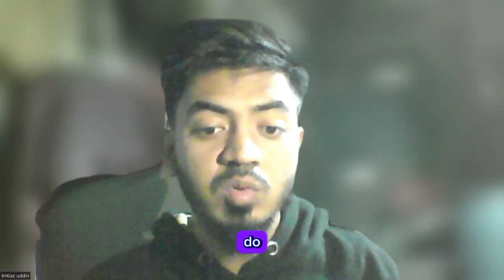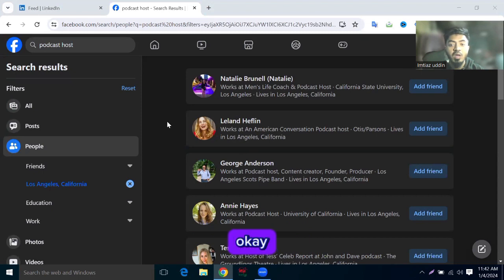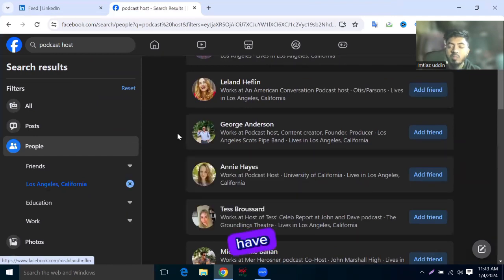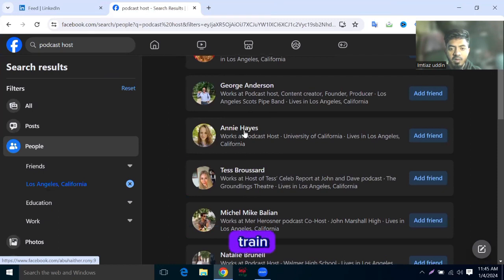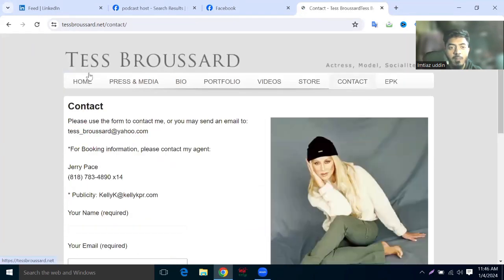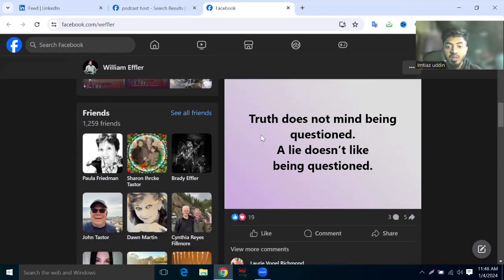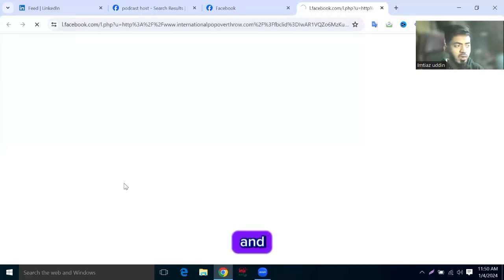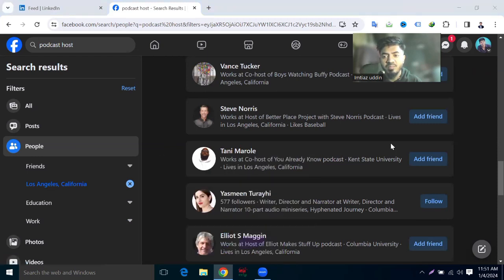How to get high ticket YouTube SEO clients from Facebook?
Unlock the power of high-ticket clients for your YouTube SEO business with my latest video, ''How to get high ticket YouTube SEO clients from Facebook?'' Dive into proven strategies that will elevate your client acquisition game.

🚀 In this comprehensive guide, we unravel the secrets to leveraging Facebook for attracting high-value YouTube SEO clients. Whether you're a seasoned SEO expert or just starting in the field, My step-by-step breakdown ensures you master the art of client acquisition on one of the largest social platforms.

👩‍💼 Discover the psychology behind targeting high-ticket clients and learn how to tailor your approach to appeal to their specific needs. We delve into the intricacies of crafting compelling Facebook content that not only showcases your expertise but resonates with potential clients seeking premium SEO services.
High ticket clients
Video SEO for clients
out of marketplace client
Client hunting from Facebook search results
Tips for getting high ticket clients from Facebook
Facebook client hunting
Client hunting 2024
Hi I am Imtiaz. I have been successfully working in Social Media Management and Paid Ads for over 3 years outside the marketplace.

I will be regularly uploading videos and thoroughly discussing digital marketing hacks, client hunting and freelance tech on my WHAT A FREELANCER channel.

I will be discussing live how I work with buyers/clients on projects outside the marketplace.

Embark on this enlightening adventure with me, as we navigate the uncharted waters of freelance tech dynamics, all while adhering to the principles of effective SEO for YouTube.

Welcome to the WHAT A FREELANCER!
Channel related keyword :

WHAT A FREELANCER !!!
Buyer finding
Linkedin strategy
How to find high ticket client
tech video
Digital marketing
10000$ project
social media management
Linkedin client
remote jobs
how to success upwork
upwork road map
upwork bangla tutorial
buyer interview
how to find buyer on linkedin
upwork direct project
ডিজিটাল মারকেটিংয়ে সফলতার গল্প
YouTube SEO Buyer finding
how to find buyer out of marketplace 2024
youtube SEO live project
how to find buyer out of marketplace
Imtiaz Uddin